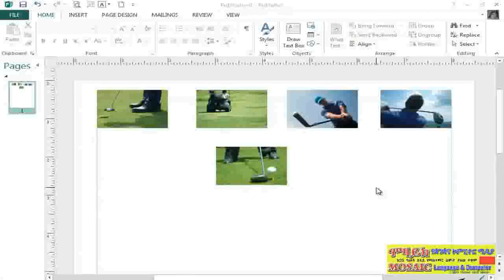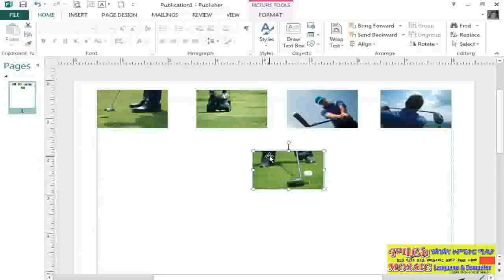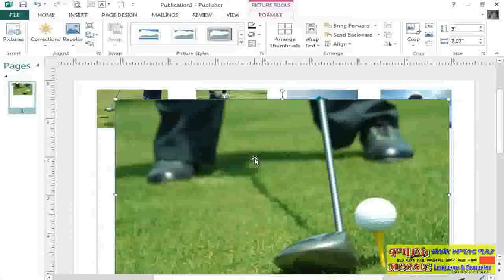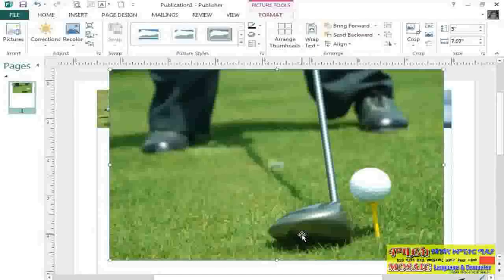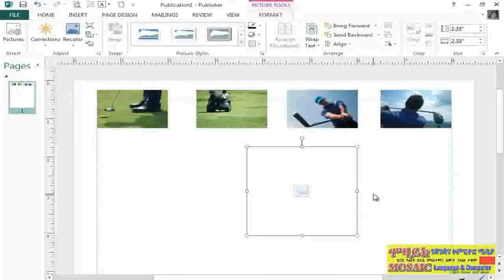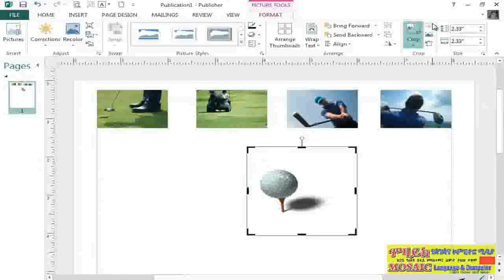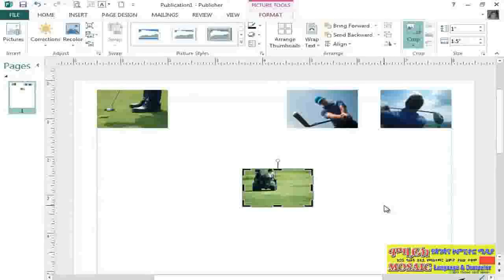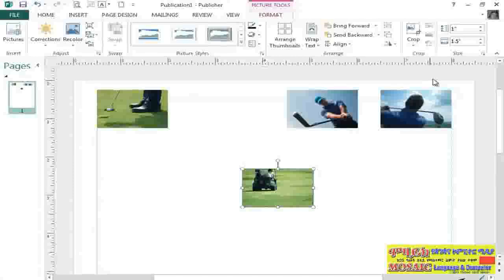MS Publisher 2013 Lesson 4 Move, Resize and Crop Images